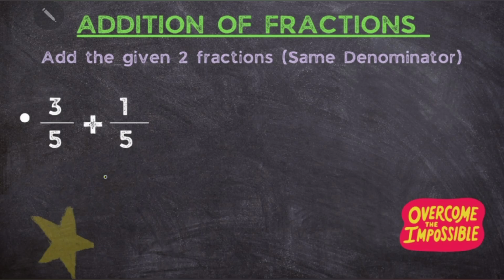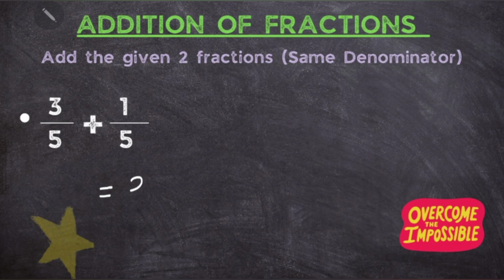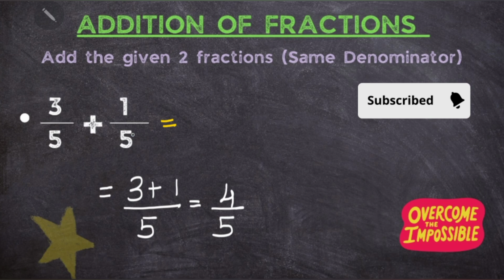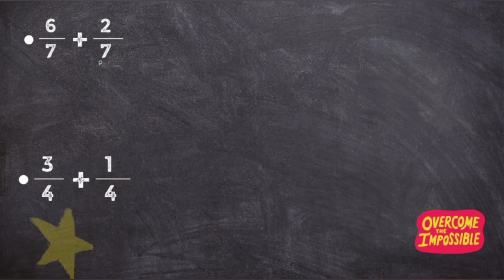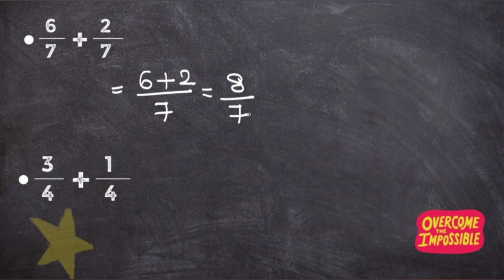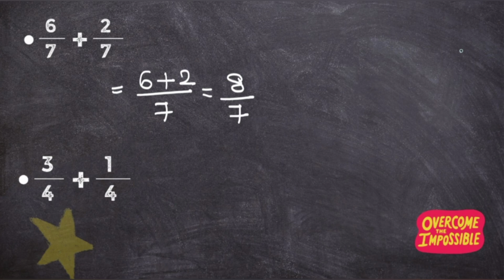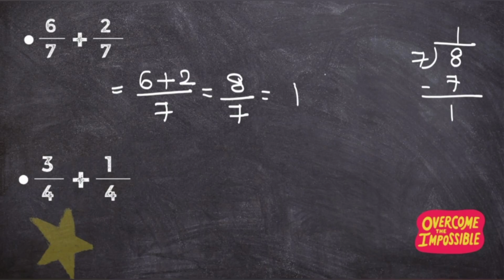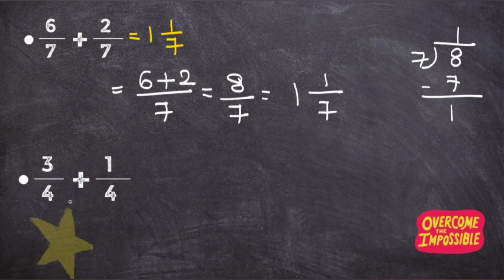Addition of fraction | How to do Addition of Fraction with Same Denominator | Like Fractions | Maths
You will learn how to do Addition of fraction whose Denominators are same.
How to convert the answer to Simplest Form
How to do Addition of Like Fractions.

Source: YouTube Studio

addition of fraction class 6th
fraction addition class 7
fraction definition and examples
fraction class 6 addition and subtraction
adding fractions with denominators of 10
and 100
adding mixed fractions with like denominators
6th standard maths fraction lesson
class 6 maths chapter fraction
class 6 ncert maths chapter fraction
class 6 maths chapter 7 fraction
fractions for class 6 in english
class 6 maths chapter 7 fraction explanation
class 6 maths chapter 3 fractions
how to teach fraction in class 6
introduction
subtraction of fractions class 6th
what is a numerator and denominator
add the following fractions class 5